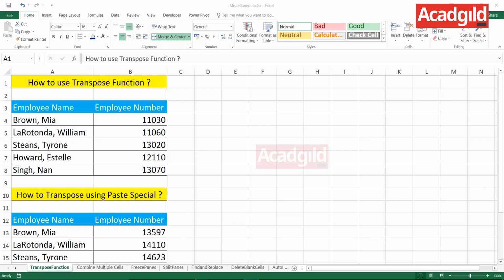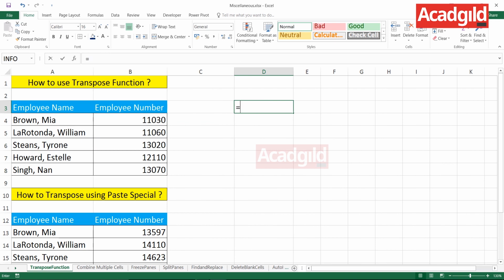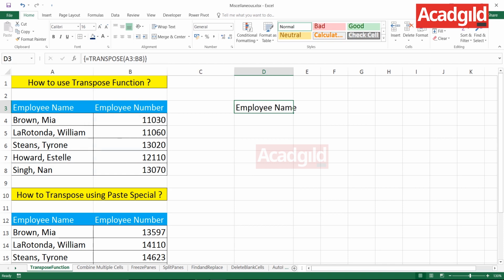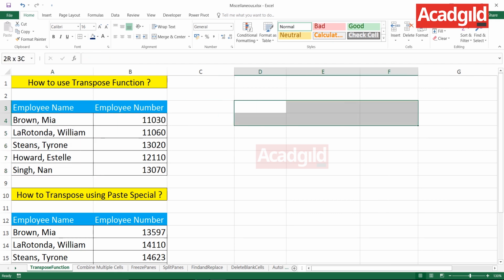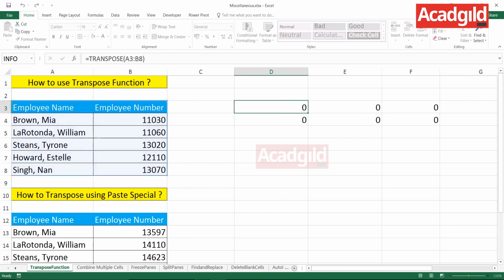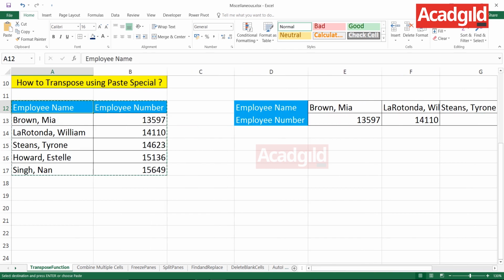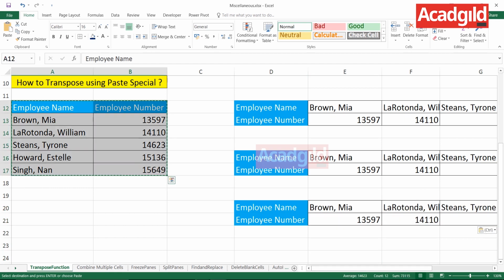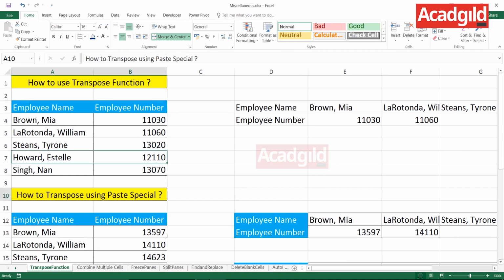Transpose Function | How to Use Transpose Function in Excel | How to Transpose Using Paste Special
Hello and welcome back to excel tutorials powered by Acadgild. In this video, you will learn two topics, i.e. How to use the transpose function in excel and how to transpose using paste special. Before getting into this excel tutorial, we would suggest you to the following MS Excel video playlist to grow your excel knowledge.

What is Transpose in Excel?
In simple language, converting the columns into rows.

How to Use Transpose Function in Excel?
Sometimes you need to switch or rotate cells. You can do this by copying, pasting, and using the Transpose option. But doing that creates duplicated data. If you don't want that, you can type a formula instead using the TRANSPOSE function. For example, in the following picture, the formula =TRANSPOSE(A1:B4) takes the cells A1 through B4 and arranges them horizontally.
Step 1: Select blank cells
So, we need to select eight horizontal cells, like this:
Step 2: Type =TRANSPOSE(
With those blank cells still selected, type: =TRANSPOSE(
Step 3: Type the range of the original cells.
Now type the range of the cells you want to transpose.
Step 4: Finally, press CTRL+SHIFT+ENTER
Now press CTRL+SHIFT+ENTER. Why? Because the TRANSPOSE function is only used in array formulas, and that's how you finish an array formula. An array formula, in short, is a formula that gets applied to more than one cell. Because you selected more than one cell in step 1 (you did, didn't you?), the formula will get applied to more than one cell. Here's the result after pressing CTRL+SHIFT+ENTER:

Tips
 You don't have to type the range by hand. After typing =TRANSPOSE( you can use your mouse to select the range. Just click and drag from the beginning of the range to the end. But remember press CTRL+SHIFT+ENTER when you are done, not ENTER by itself.
 Need text and cell formatting to be transposed as well? Try copying, pasting, and using the Transpose option. But keep in mind that this creates duplicates. So if your original cells change, the copies will not get updated.
 There's more to learn about array formulas. Create an array formula or, you can read about detailed guidelines and examples of them here.

The TRANSPOSE function returns a vertical range of cells as a horizontal range or vice versa. The TRANSPOSE function must be entered as an array formula in a range that has the same number of rows and columns, respectively, as the source range has columns and rows. Use TRANSPOSE to shift the vertical and horizontal orientation of an array or range on a worksheet.

Hope this video helped you learn something new today.
Drop-in your queries in the comment section for immediate response.